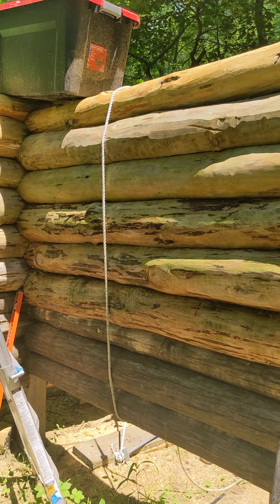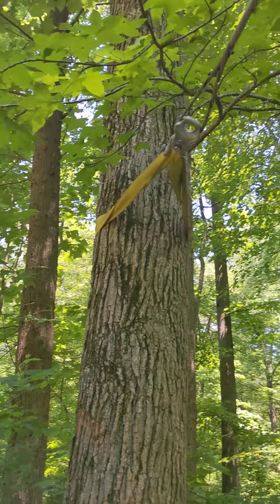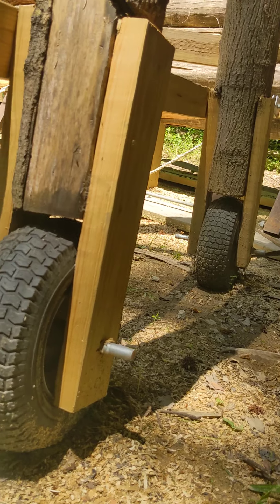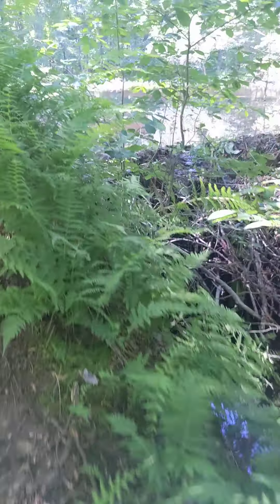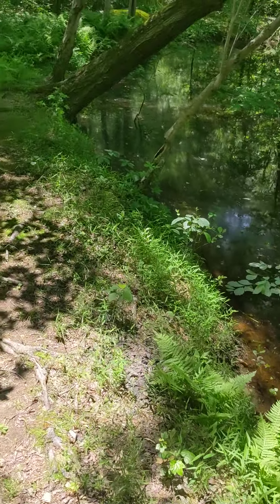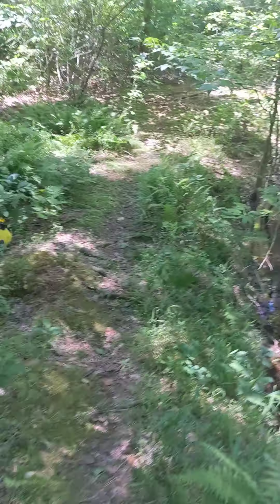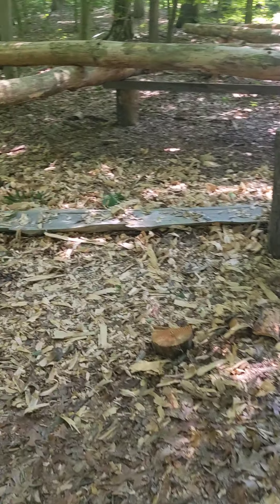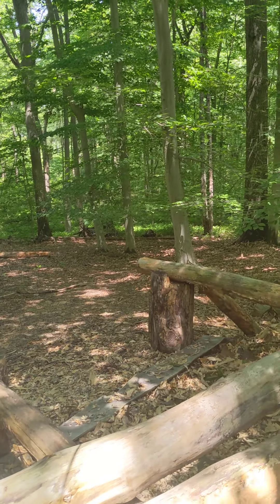June 8, 2021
log cabin and beaver dam update